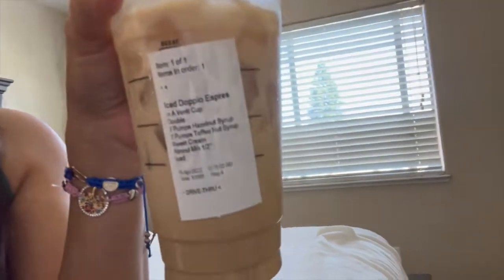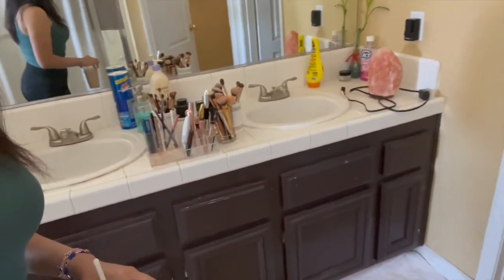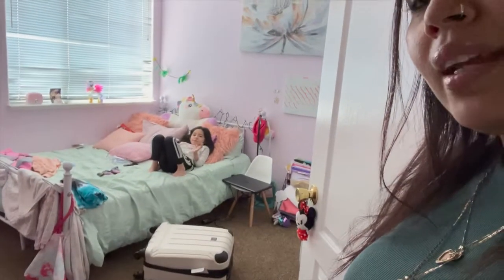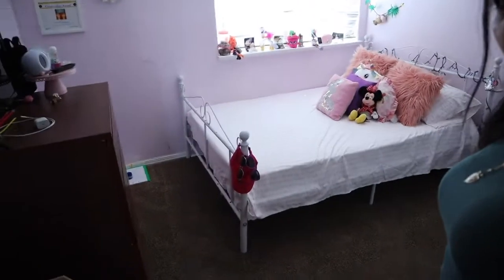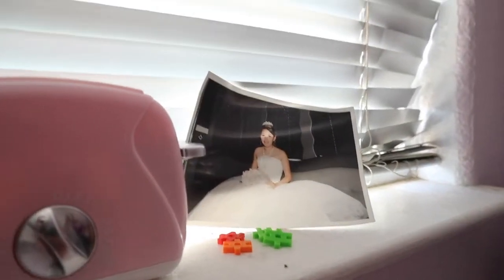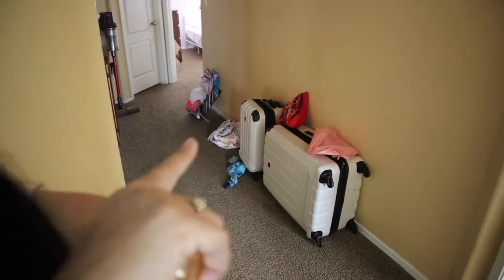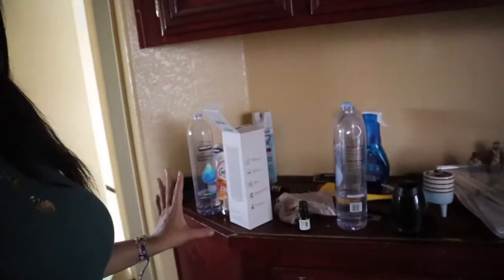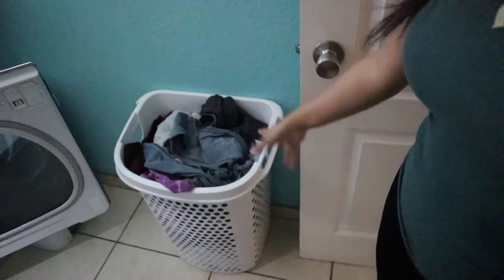UNPACKING & CLEANING VLOG: current fave Starbucks, little chatty, quick deep clean etc.♡